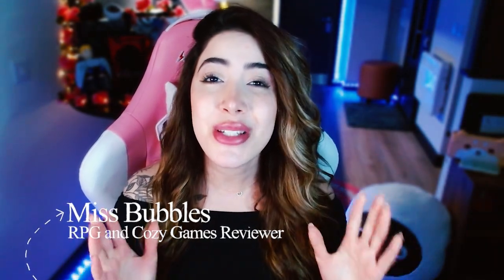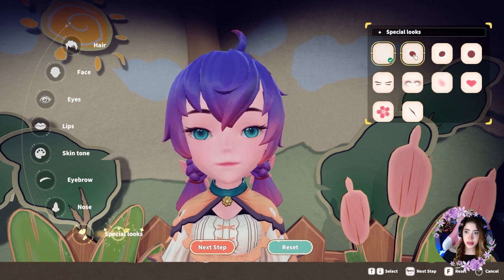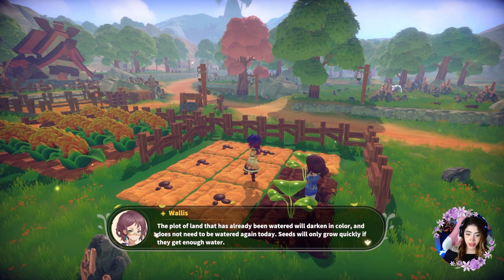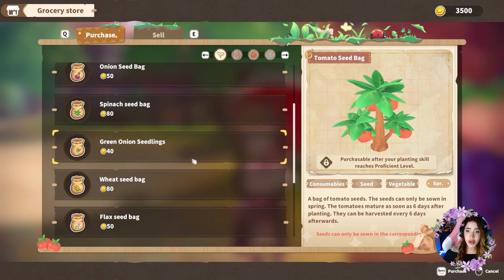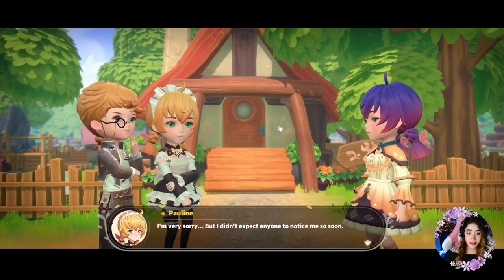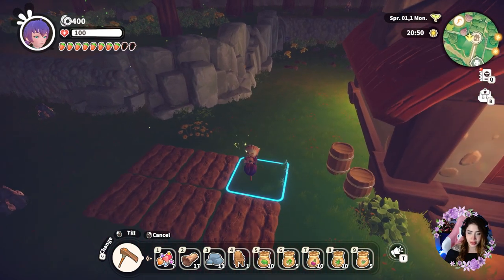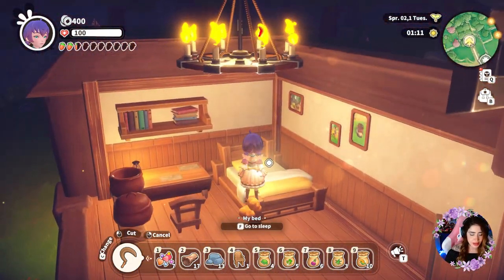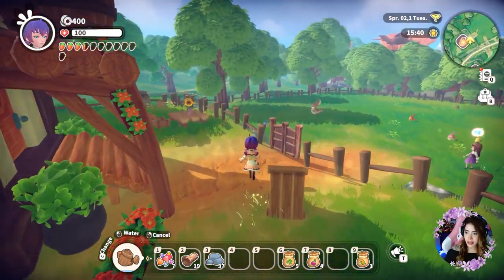ADORABLE New Farming Game You Should Keep an Eye Out For... | Song of the Prairie Gameplay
In this video, I'm sharing my honest first thoughts about Song of the Prairie. I want to make sure that you understand this game before you buy it. This video will help you decide if it's the right game for you, by explaining all the features and giving you my honest first impressions!

🫧Your support is what keeps the channel going, please consider becoming an official bubbly:

➤🎶I do NOT claim rights to any music playing in my video, neither during the video nor at the end card. All credits go back to the artists.

🐻Chapters
00:00 Song of the Prairie First Look
58:07 My Thoughts about Song of the Prairie
59:06 BUBBLY of the Week is Back!